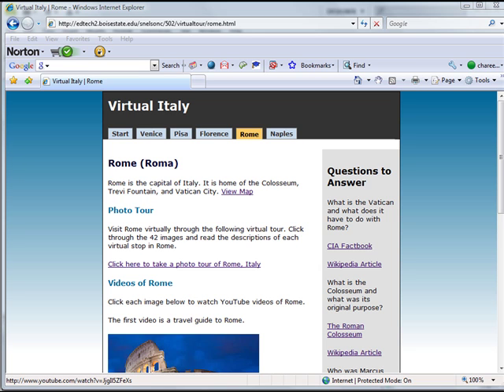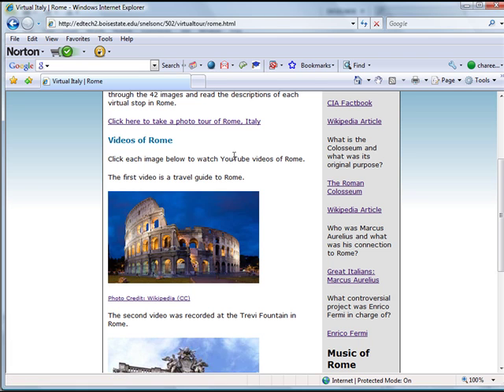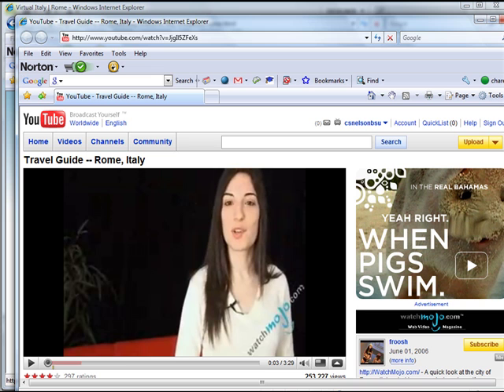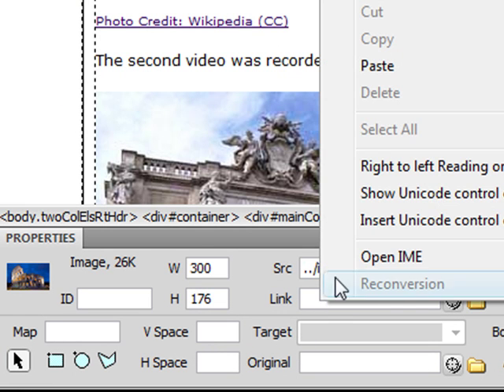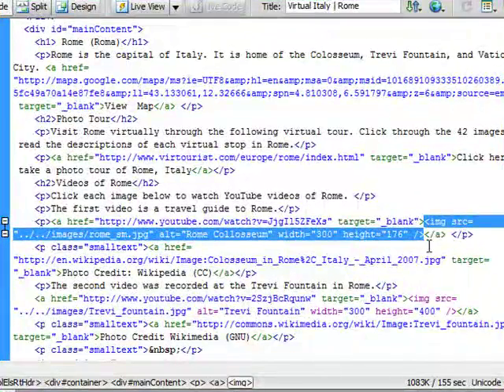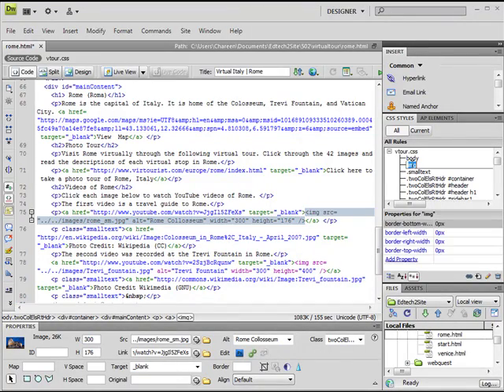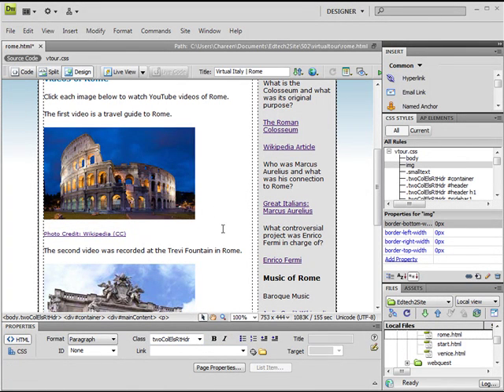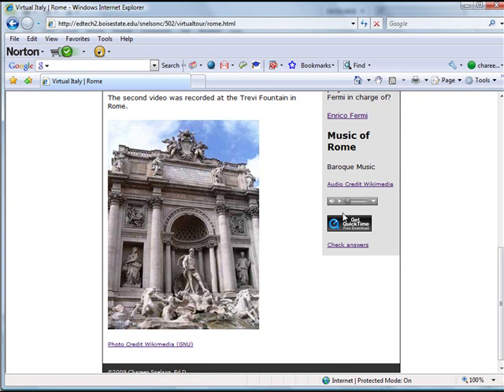Wrap an image in a hyperlink